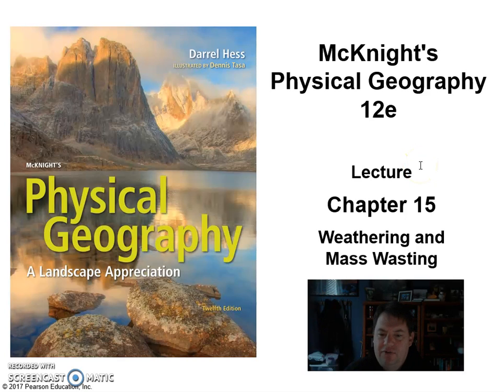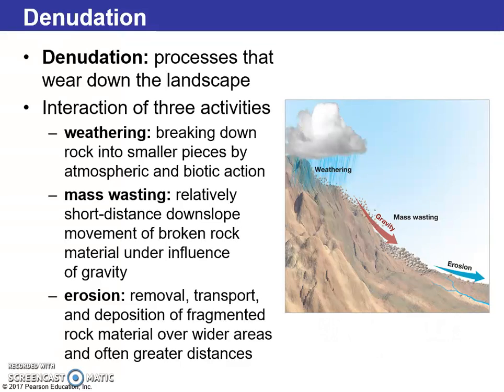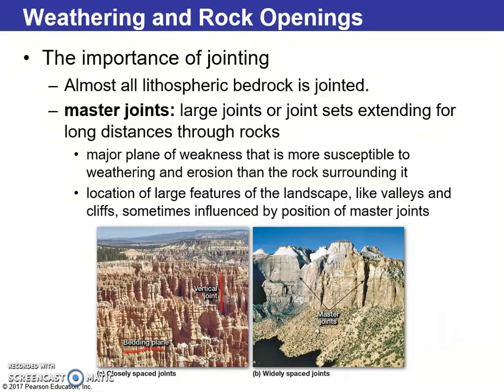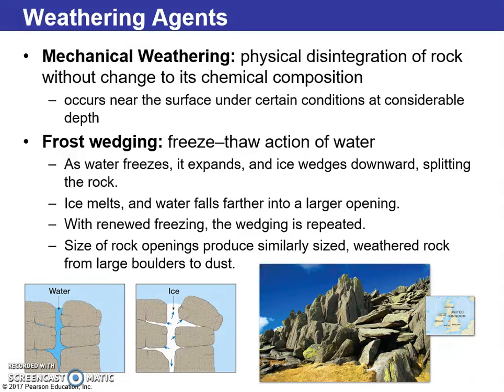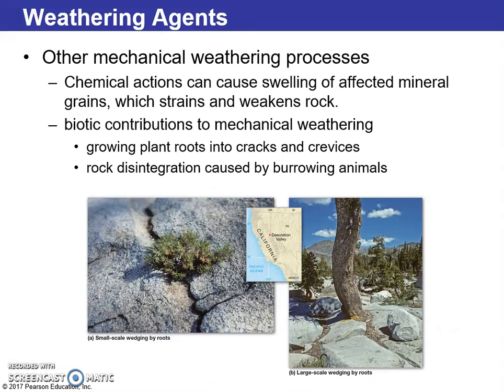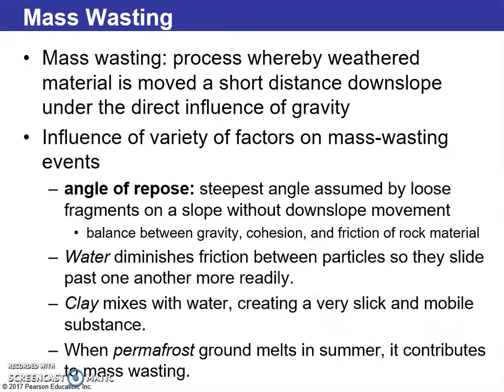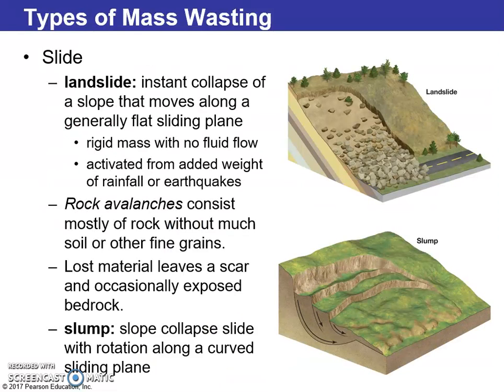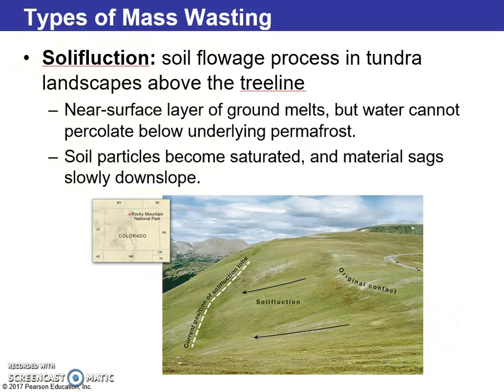Chapter15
Mass Wasting